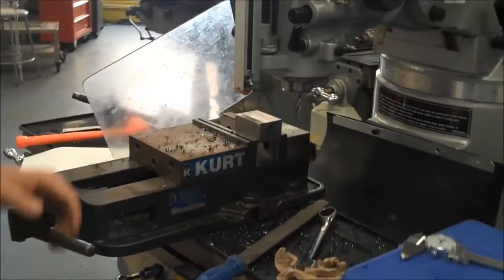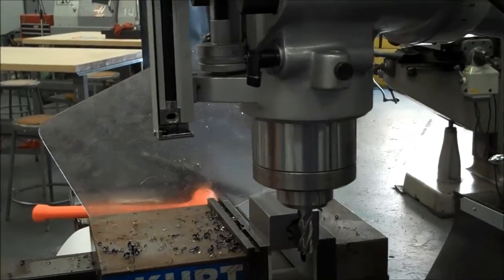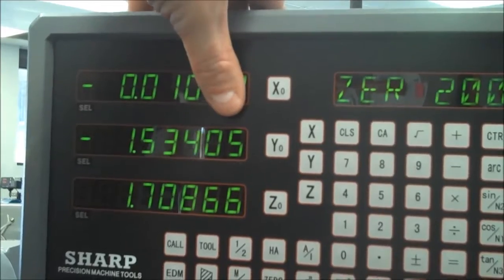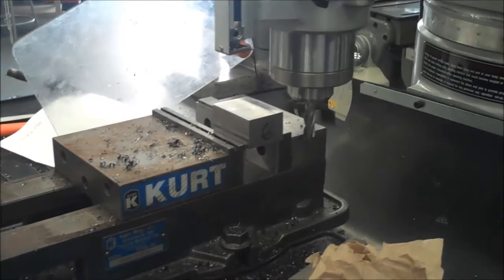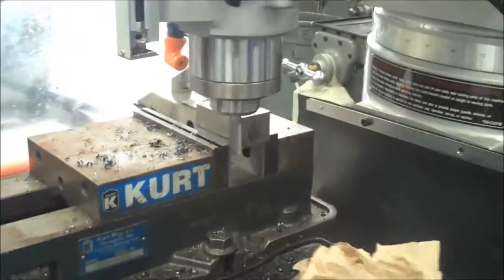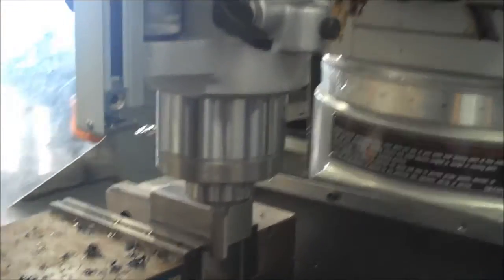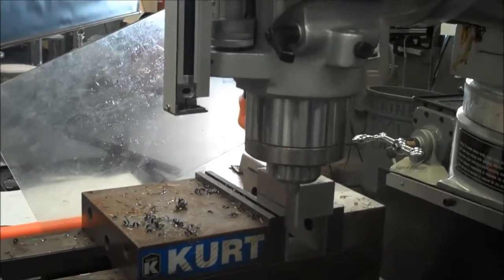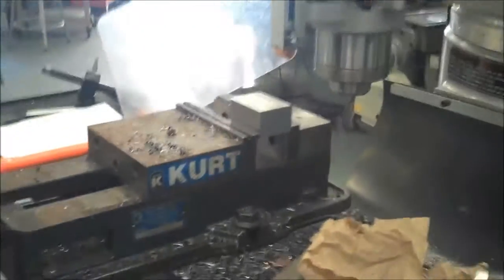Squaring a block part 4